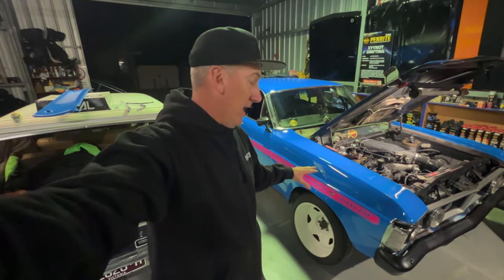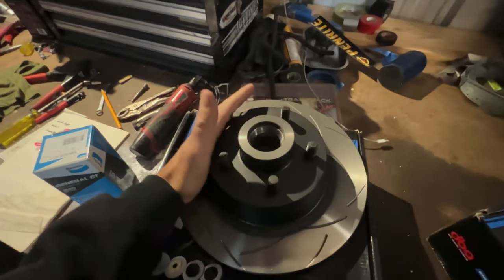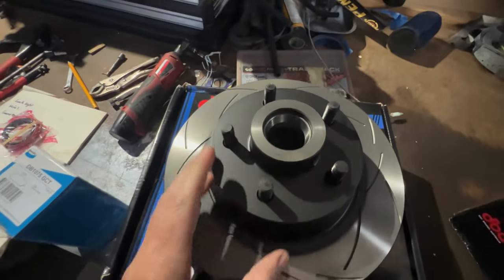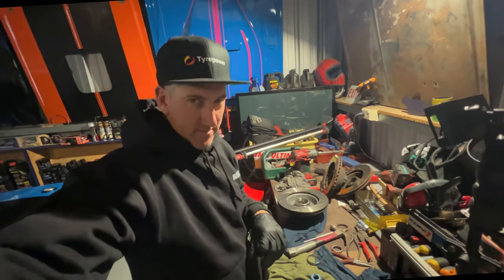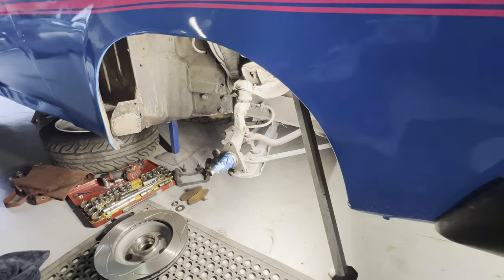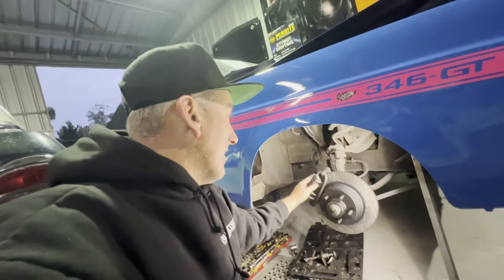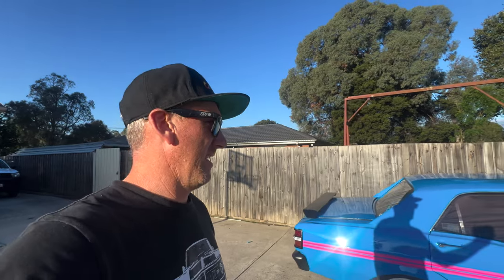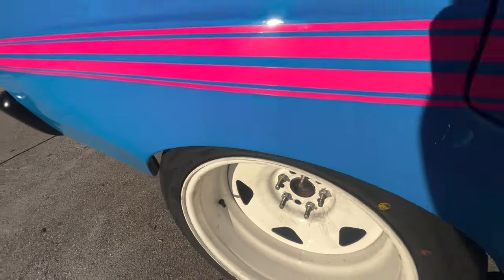How to change Ford Xy-Xf brakes and pads. Upgrade for Optima Ultimate Street Car Challenge.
Knox tyrepower hooked us up with a set of Dba 107 discs and got pads.

Well overdue for an upgrade in the brake department haha.

YouTube description notes

Penrite Oil
Proudly using Penrite products in all our cars.

Lt Karworx
For all servicing and car mechanical needs.

Xyynot drifting

Checkout the other videos of the build.

Xyynot drifting gets new paint

Keep it Reet

Fullboost

Push the bell icon, if you want to Be notified when our new vids are up.